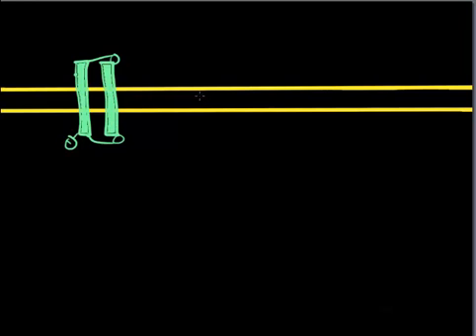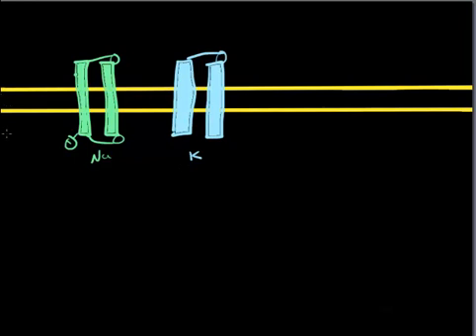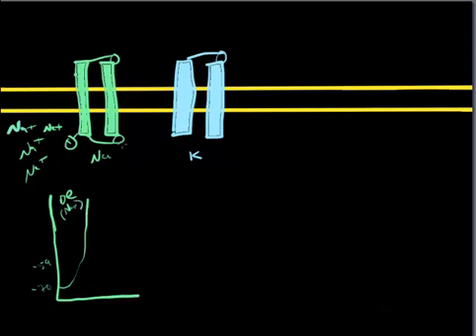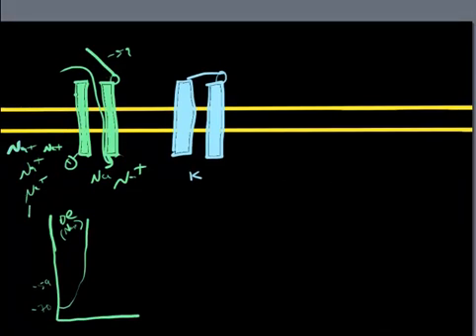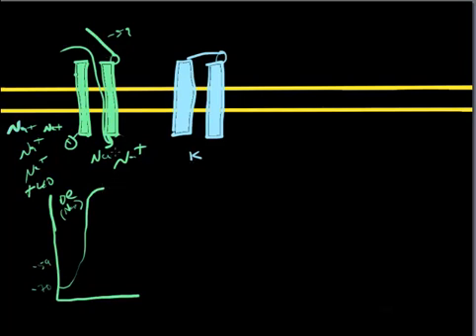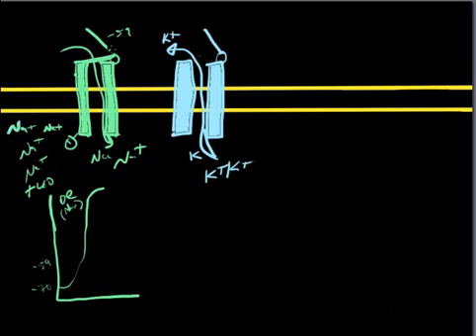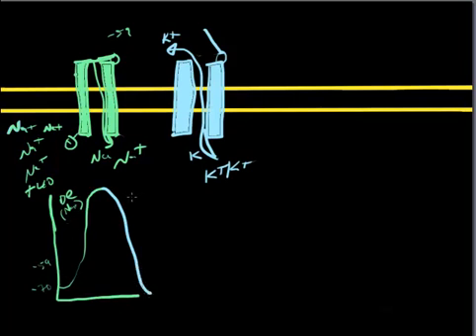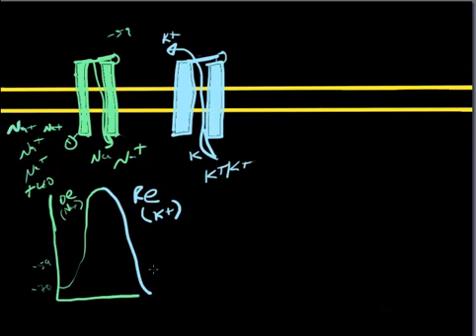Action Potential Cycle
The main players in the cycle of depolariztion and repolarization of an excitable cell are presented in a brief and very simple manner.  This is meant for introductory anatomy and physiology students and might be too simplified for cellular biology or advanced physiology students.